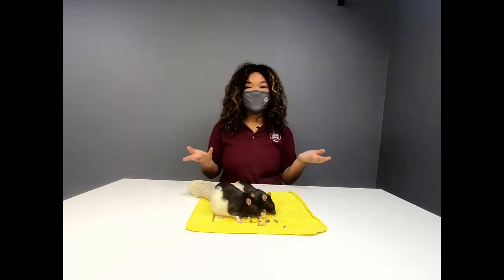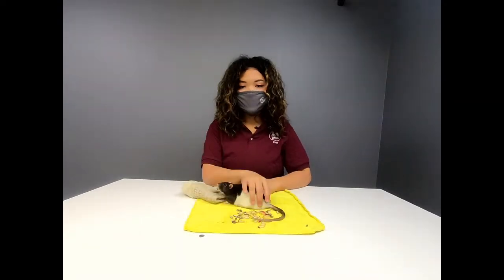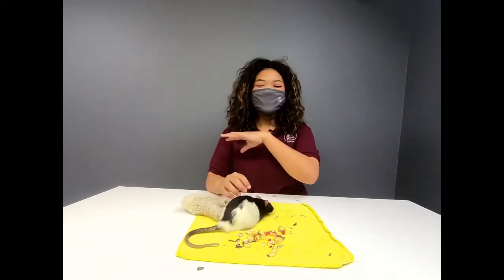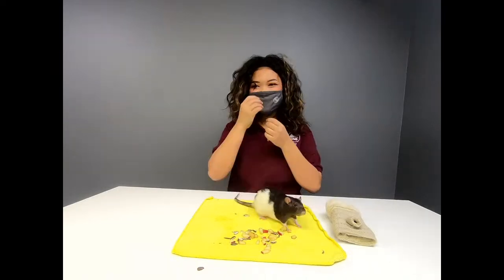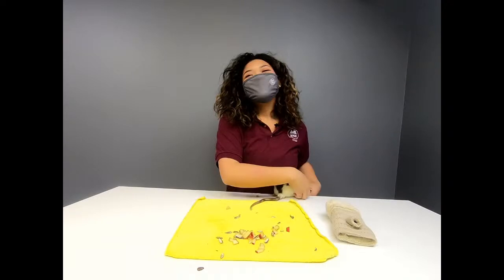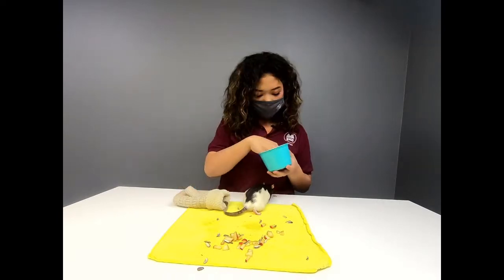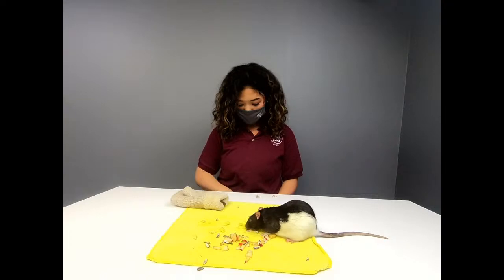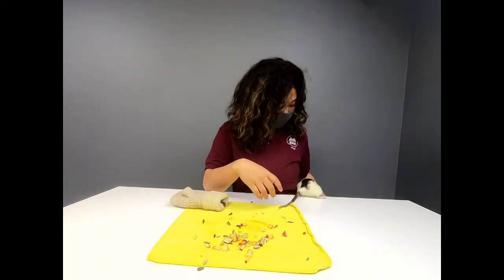Ask a Zookeeper! Featuring Queso and Gouda the domestic rats!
join Chelsea and the rodent squad for a fun filled QnA about zoo life, animals and general zoology